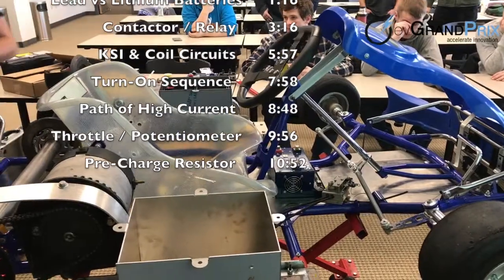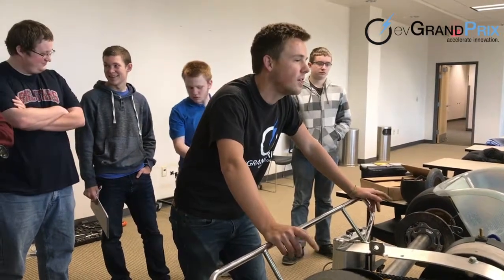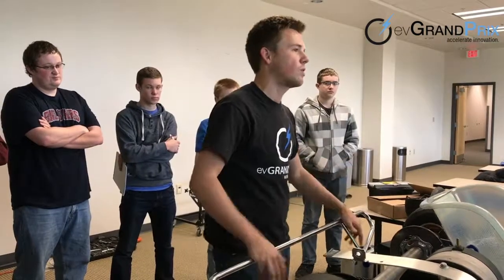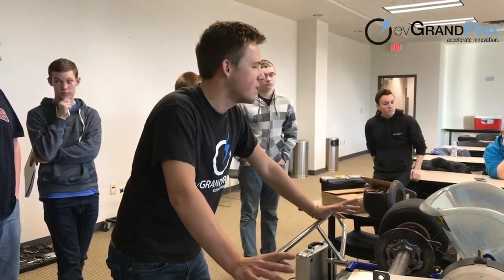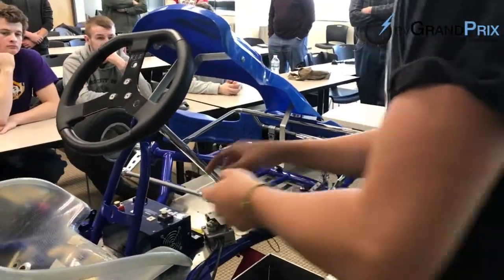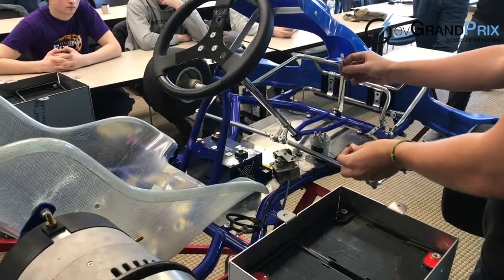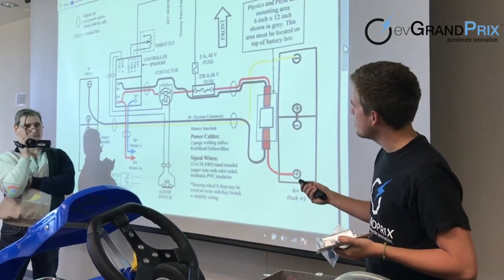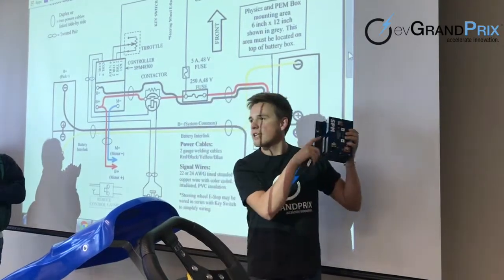evGrand Prix - Electric Powertrain Fundamentals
Learn the basics of an electric powertrain.  Topics covered: lead-acid vs lithium batteries, purpose of a contactor, reading a wiring diagram, KSI & coil circuits used for turn-on/safety.